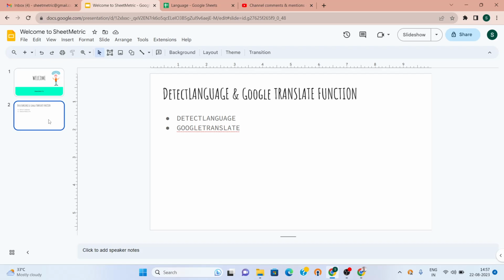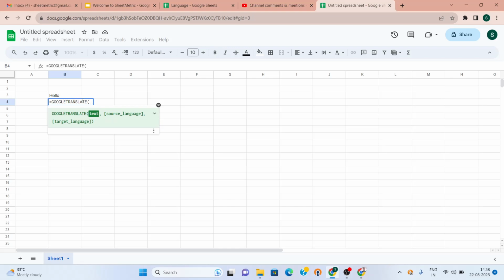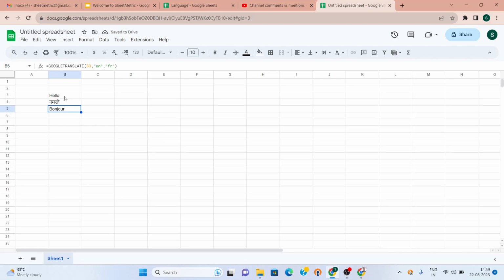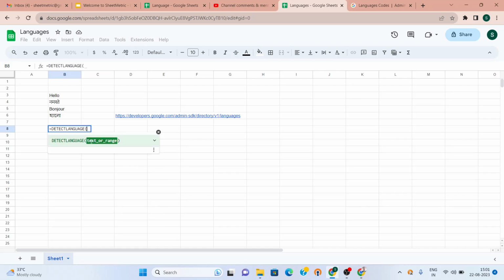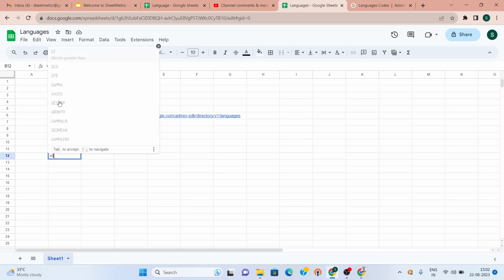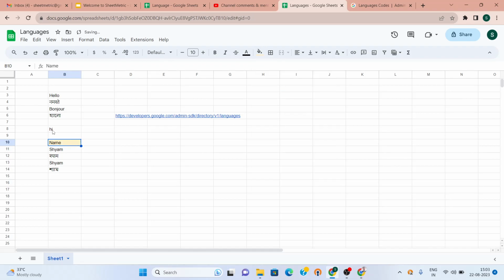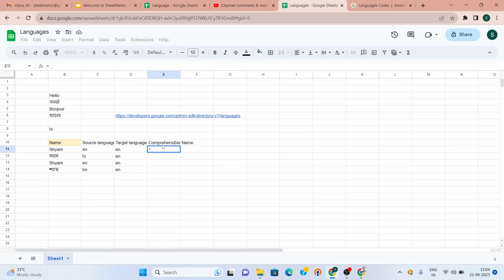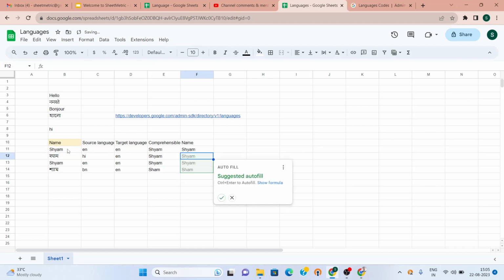Manage Languages in Google Sheet with ease! GOOGLETRANSLATE & DETECTLANGUAGE Function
📊 Are you looking to supercharge your Google Sheets skills? In this tutorial, we dive into the powerful world of Google Sheets functions - specifically, the Google Translate and DetectLanguage functions. Whether you're a language enthusiast, a data analyst, or just someone seeking to optimize their spreadsheet workflow, these functions can be incredibly handy.

🌐 **Google Translate Function:**
Have you ever wanted to quickly translate text within your spreadsheet? The Google Translate function can do just that! I'll show you step-by-step how to use this function to automatically translate text from one language to another without leaving your sheet. Say goodbye to copying and pasting text into a separate translation tool!

🌎 **DetectLanguage Function:**
Uncover the language mysteries of your text data with the DetectLanguage function. No more guessing games about the language used in a cell - I'll demonstrate how to implement this function to automatically identify the language of a given piece of text. It's an essential tool for maintaining data integrity and understanding multilingual content.

Throughout the tutorial, I'll walk you through practical examples that showcase the real-world applications of these functions. From tracking language diversity in customer feedback to streamlining international communication, you'll discover how these functions can bring efficiency to your projects.

🔔 If you found this tutorial helpful, don't forget to hit the like button, share it with your fellow spreadsheet enthusiasts, and subscribe to the channel for more in-depth tutorials on Google Sheets and other productivity tools!